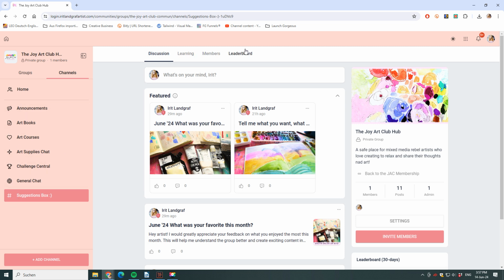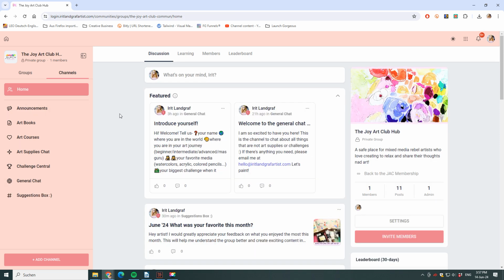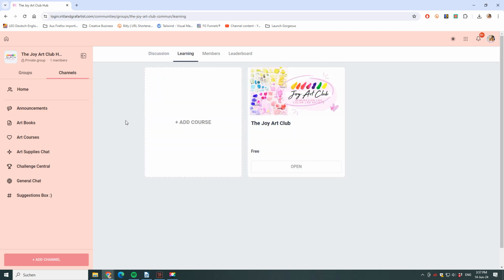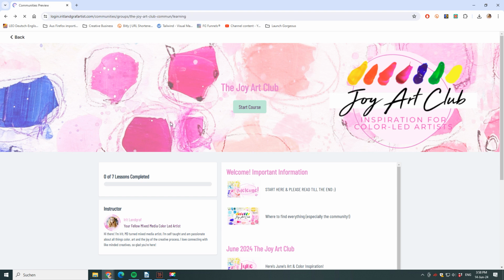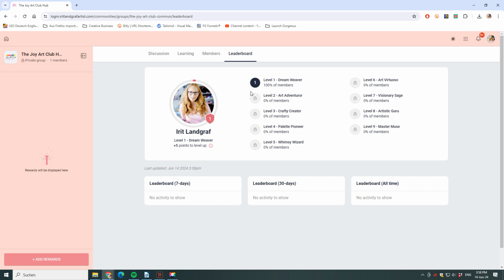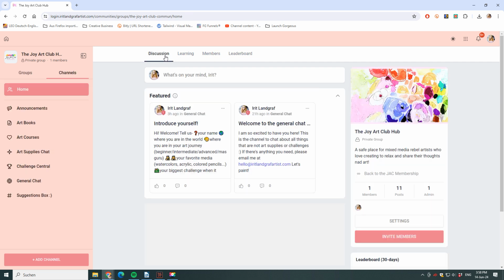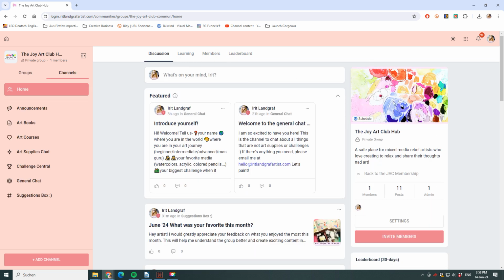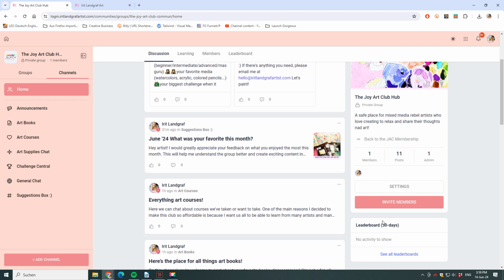The Communtity! JAC Hub Tour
NEW! Greek Islands Mini Class-

Which Watercolor is the best ??
Free in-depth brands comparison PDF-